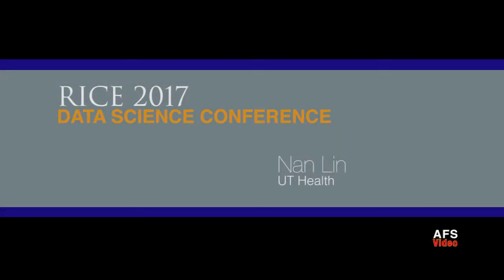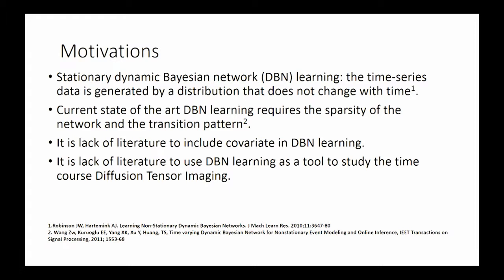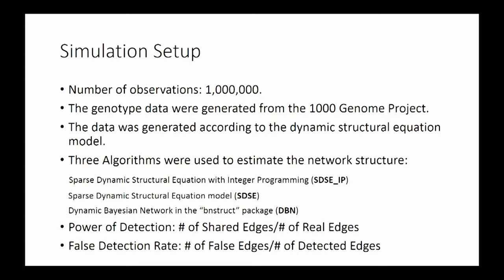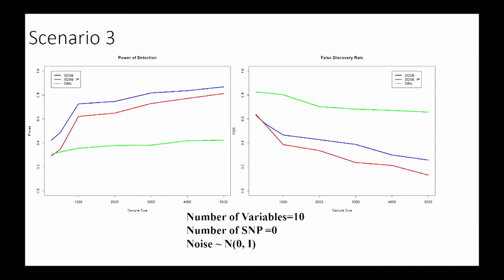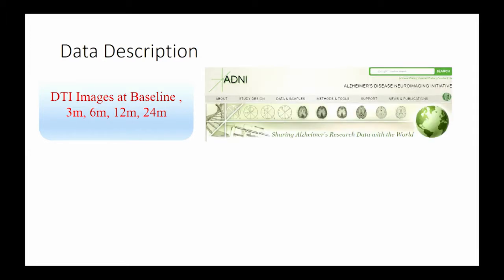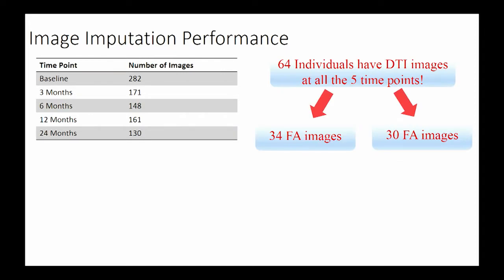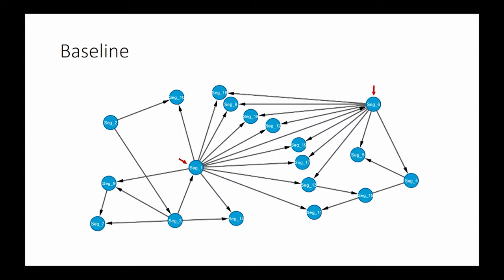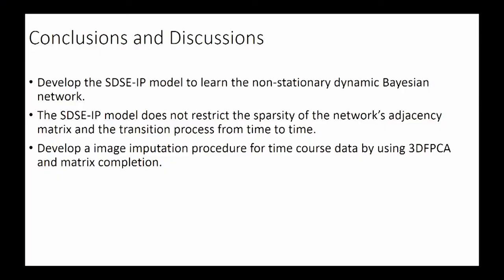Sparse Dynamic Bayesian Network and its Application to Longitudinal Genetic-Imaging Data Analysis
2017 Rice Data Science Conference: "Sparse Dynamic Bayesian Network and its Application to Longitudinal Genetic-Imaging Data Analysis"
Speakers: Rong Jiao, UT Health; Nan Lin, UT Health; Momiao Xiong, UT Health